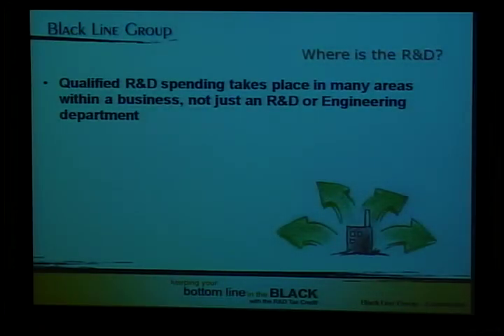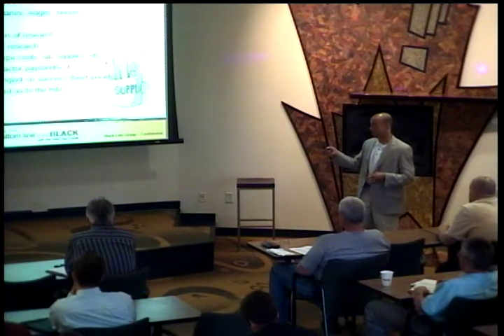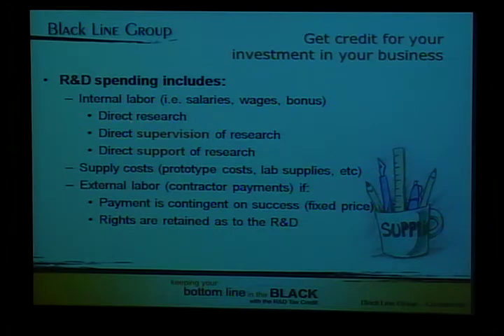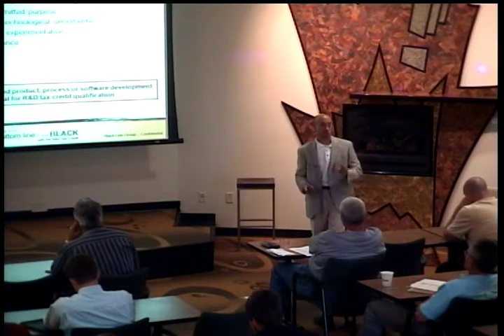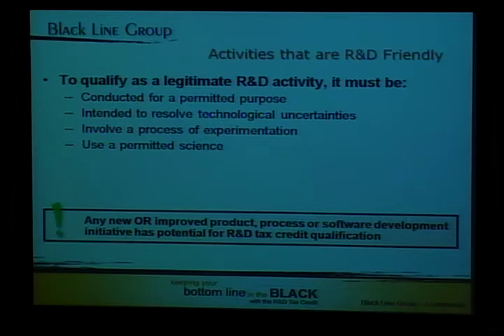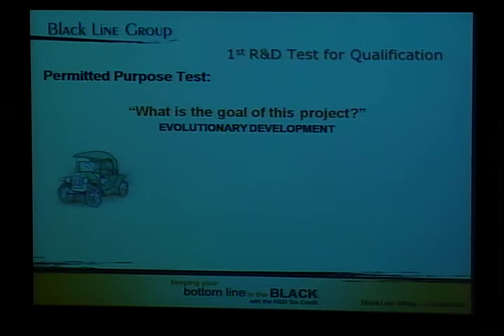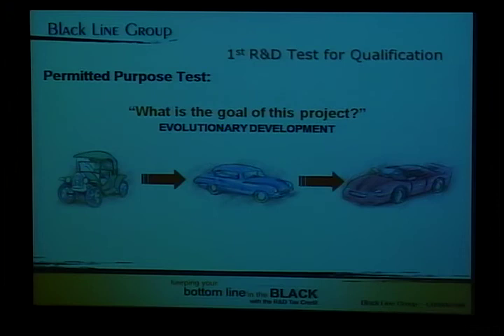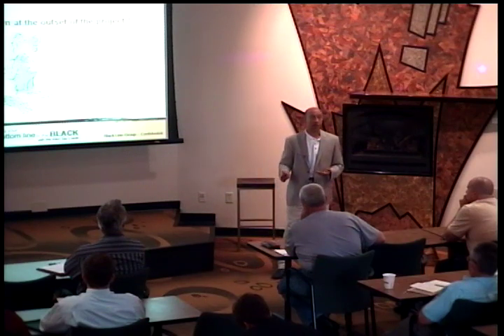R&D Tax Credits -- Federal and State incentives for Innovation - 2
Learn about the federal and state Research and Development (R&D) Tax Credits at this seminar presented by Scott Schmidt of the Blackline Group and Ryan Rauschenberger, Deputy Tax Commissioner for the State Tax Department.